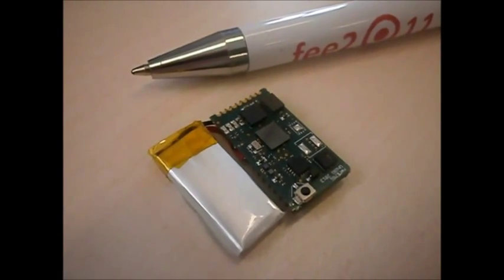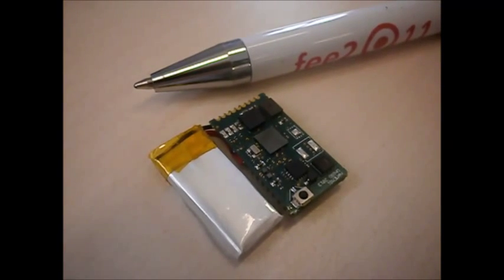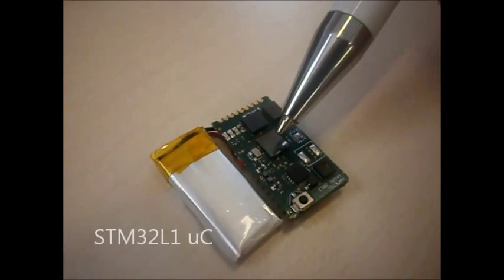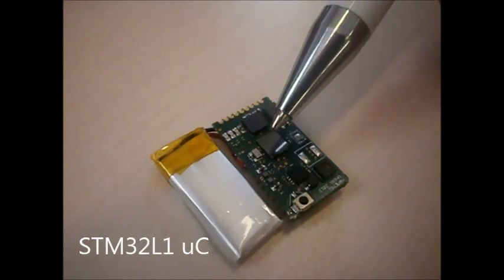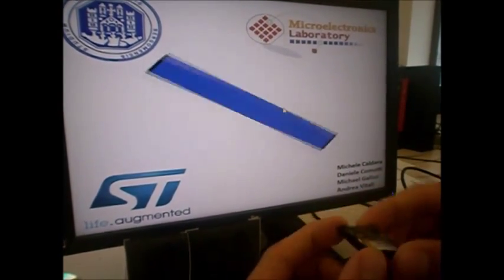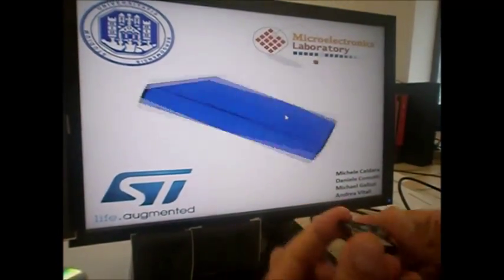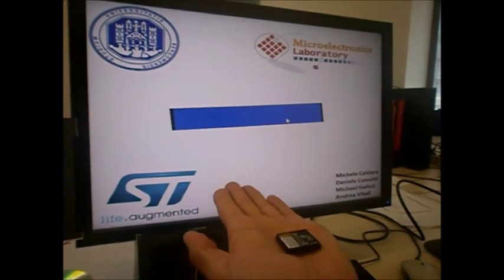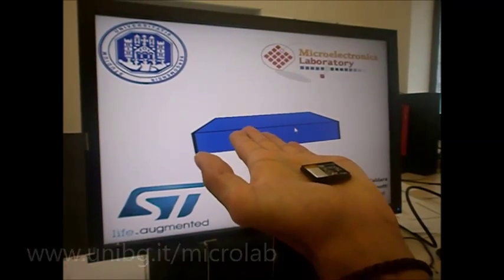neMEMSi - Miniaturized AHRS with embedded quaternion based EKF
Demonstration video of neMEMSi, the smallest wireless Attitude and Heading Reference System up to the present. It is based on the newest system in package LSM9DS0 by ST Microelectronics, an ultra low power uC and a Bluetooth module for wireless communication and control.